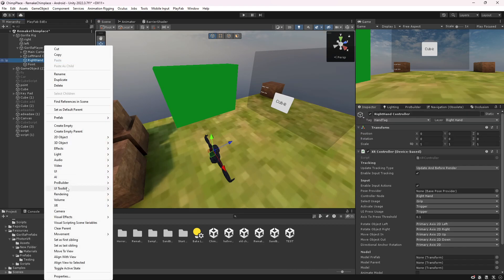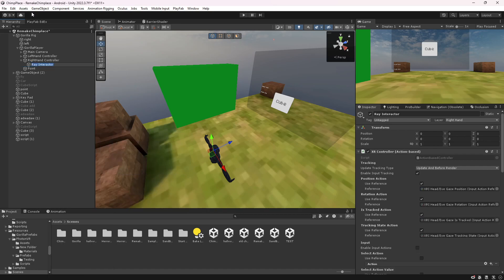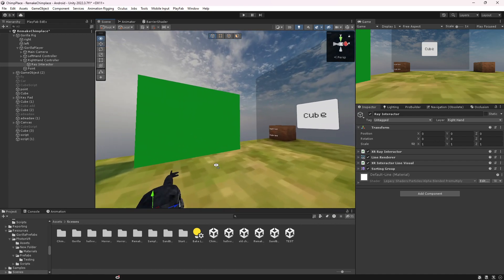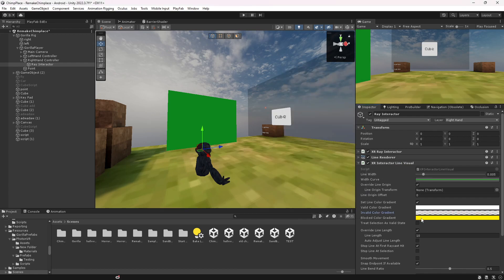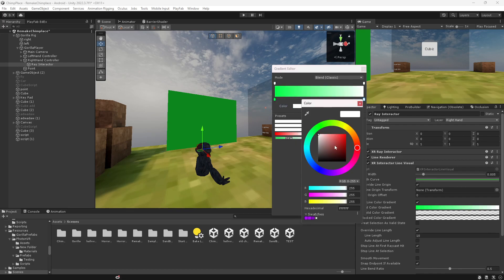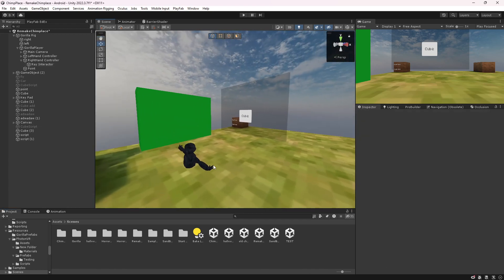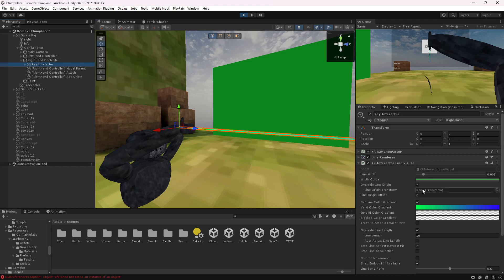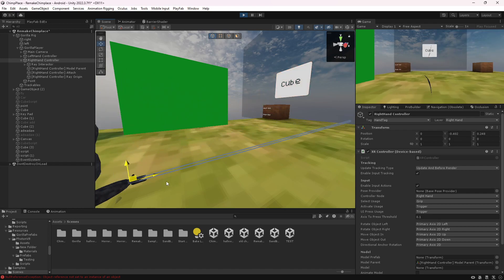How To add a Ray Interactor to your gorilla tag fan game you